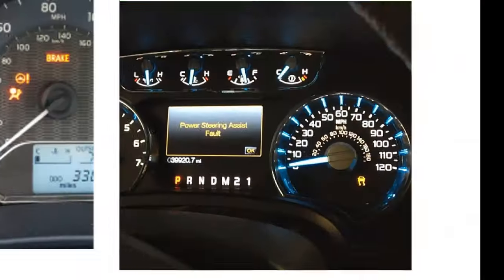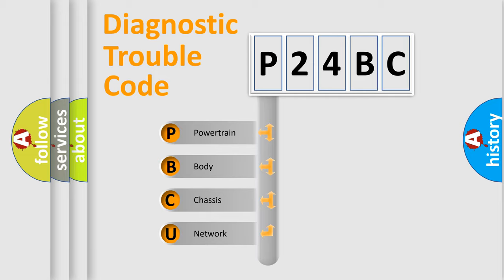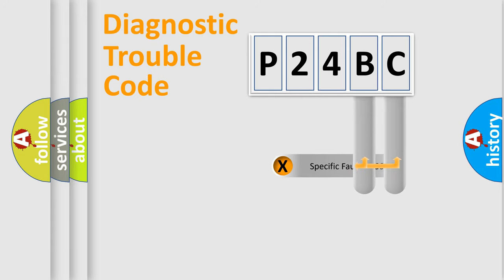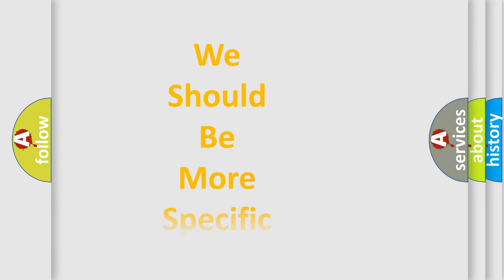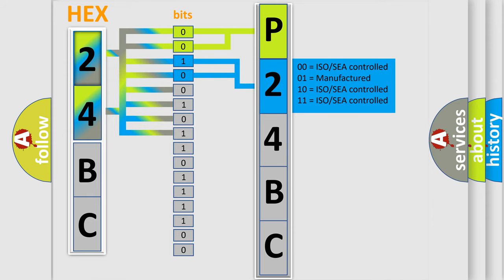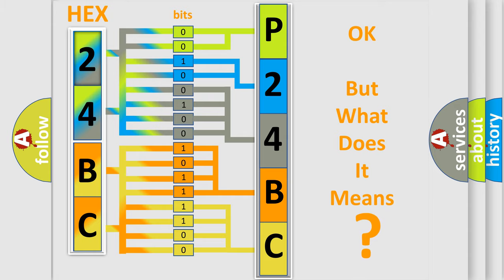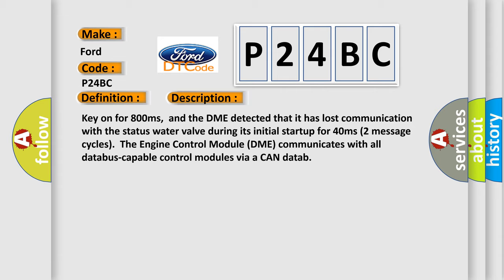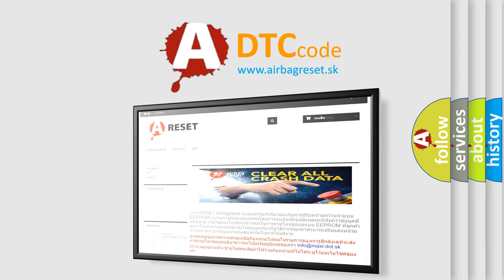DTC Ford P24BC Short Explanation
Contents:
0:21 Basic DTC analysis according to OBD2 protocol standard.
1:48 Insight into programming
2:58 A diagnostically understandable description of the Diagnostic Trouble Code
3:05 Basic error definition

Make:
Ford
Code:
P24BC
Definition:
Lost Communication With Status Water Valve
Description: